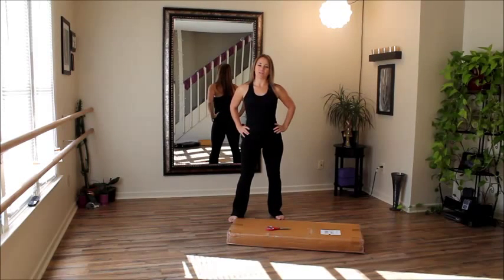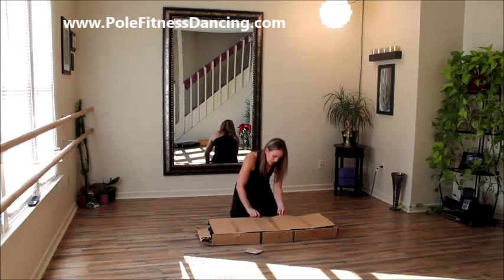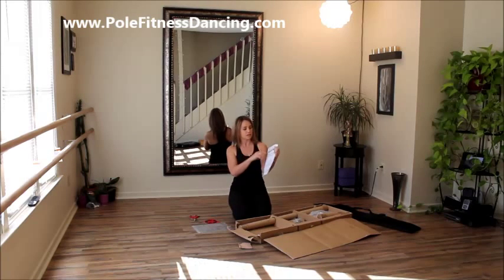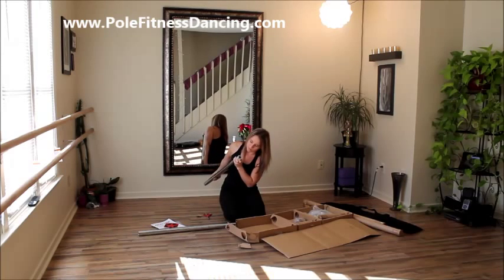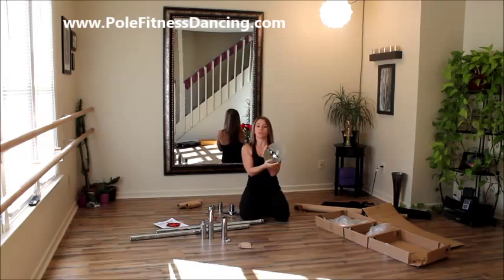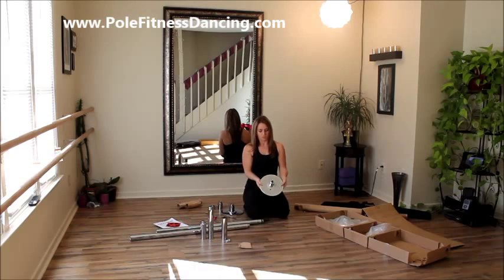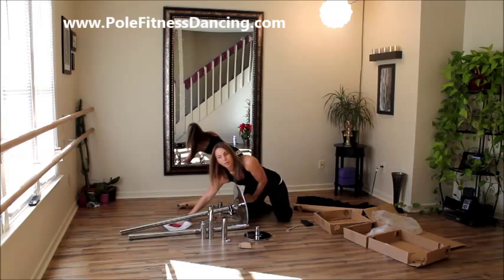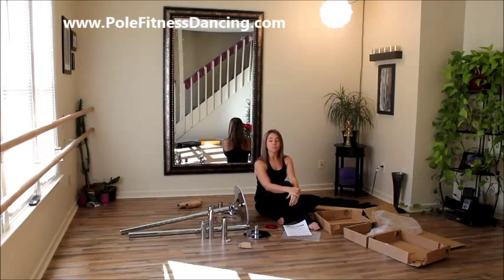Pole Star Home Pole Dancing Pole Kit Review + BOMBSHELL!!! - You DON'T SEE COMING! = Scary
For more information regarding the PoleStar Dance Pole review and install

This video is a review for the PoleStar Pole Dancing Pole.  It comes with a free bag for the portable dance pole for a low price.  I did this review of the Pole Star pole because I was curious how a company could create a "professional" quality pole with a free dance bag for only $139.99 --- how?

How would it compare to the poles I see on Amazon and Ebay?

Professional Quality pole dancing poles have so many thick metal parts with extra things to enhance safety that don't come cheap!!!  I began to wonder if this pole was really that sturdy for a home poler or for anyone to learn pole dancing on at all?  Was it worth being enticed by the price and the free bag?

No, if you watch the review video, you will discover the scary bombshell about how the company deceived buyers into believing their is an installation DVD included when there is none, in fact, they forward their buyers to MY installation video for my poles and I have nothing to do with them.

What I learned my buying the Pole Star Dance Pole and examining it is that the base is a joke, it won't spin and can hardly be called a spinning pole dance pole.  It isn't built with very good quality in my opinion and lacks features that make the pole safe and stable.

In addition, the portable dance pole bag BROKE the first time I used it!  So Cheap!  Would the straps break to if I tried to carry the pole in it?

While the pole did have some good qualities like good main pole beams, adjuster bar and extra wide dome spanning two joists.  It had too many other negative features that made it a SCARY purchase so I don't recommend it.

Here is a great video for a Pole Dancing Workout on a Good Pole Dancing Pole